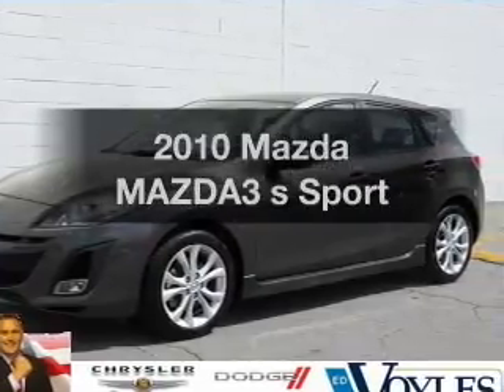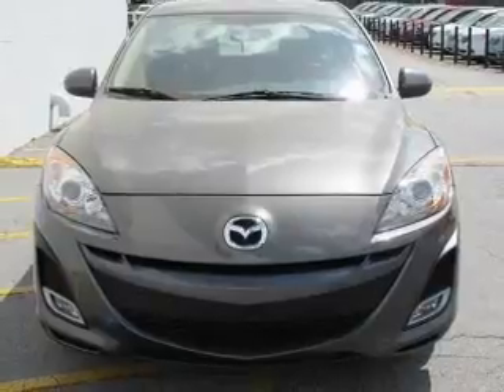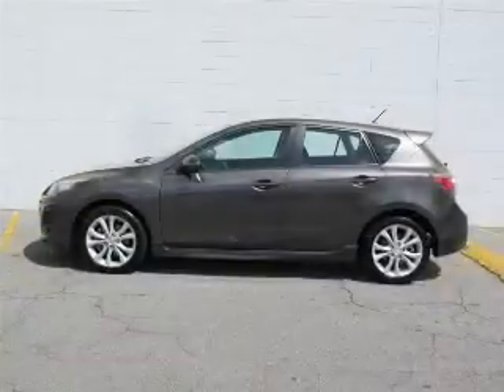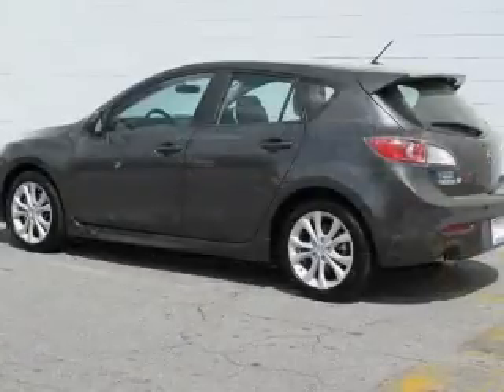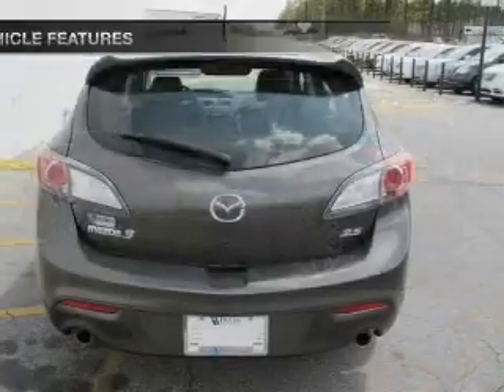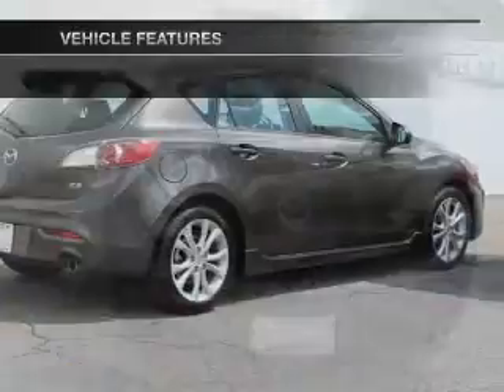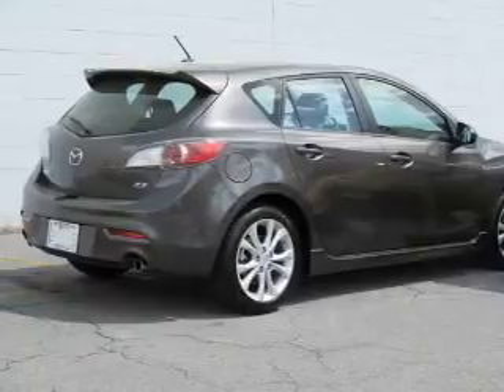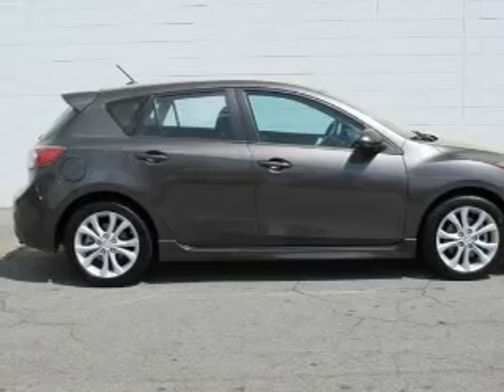2010 Mazda MAZDA3 - Marietta GA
Year: 2010
Make: Mazda
Model: MAZDA3
Trim: s Sport
Engine: 2.5 liter inline 4 cylinder 16 valve
Transmission: 5-Speed Automatic
Color: Graphite Mica
Mileage: 50889
Address:
789 Cobb Parkway